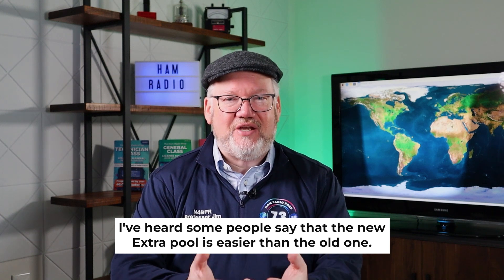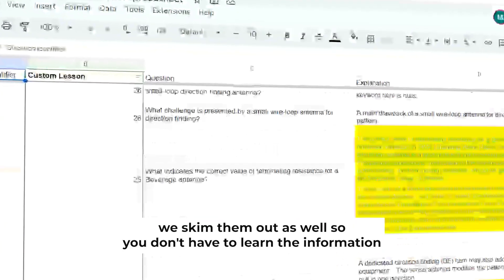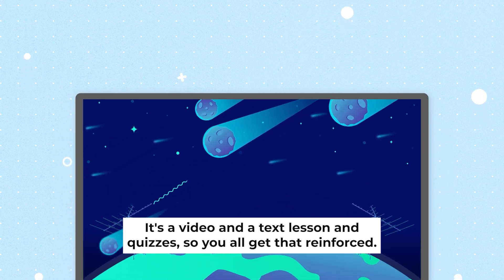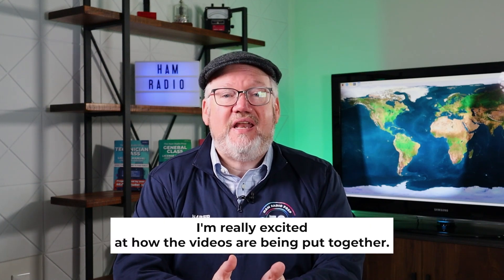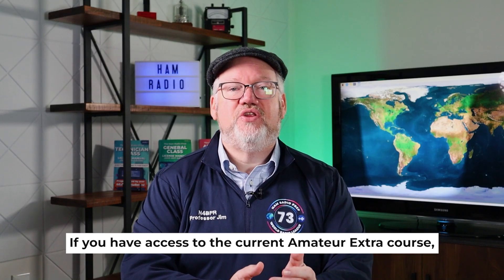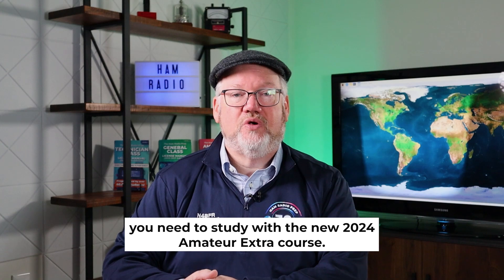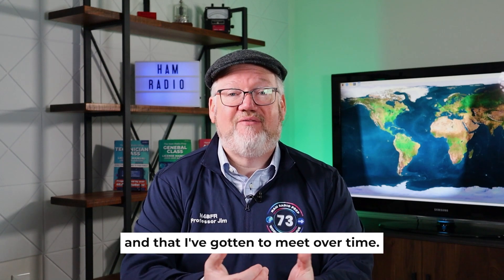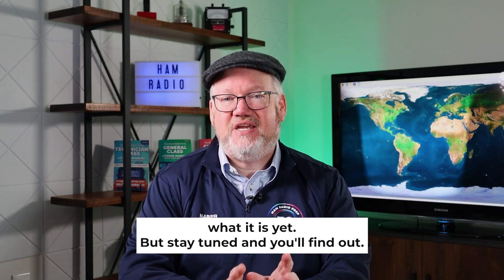Q&A: New 2024 Amateur Extra Course by Ham Radio Prep!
Discover the latest updates in the 2024 Amateur Extra Question Pool and how Ham Radio Prep has revolutionized their course to keep up with modern advancements in ham radio technology. Lead Instructor Jim Reed, N4BFR, breaks down the changes and enhancements designed to make learning easier and more relevant.

Get your ham radio license fast and easy with our all-in-one online class (Technician, General, and Amateur EXTRA!):